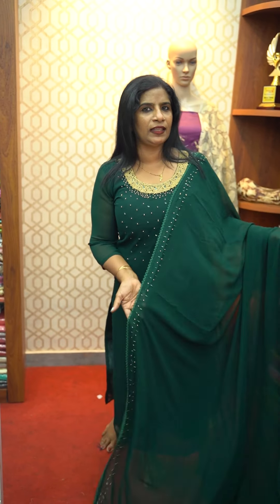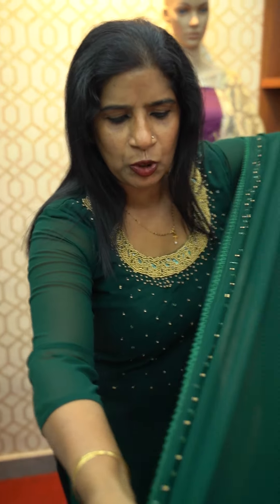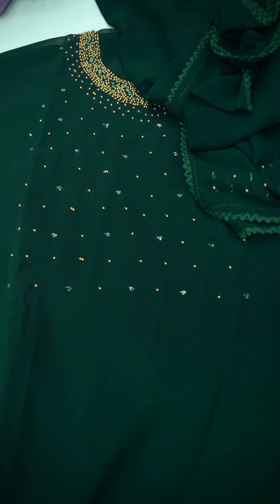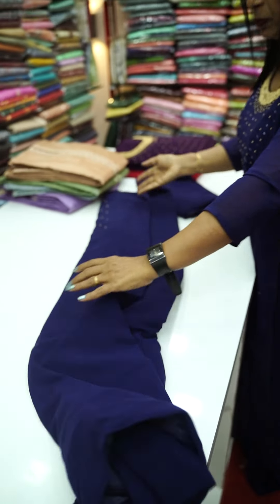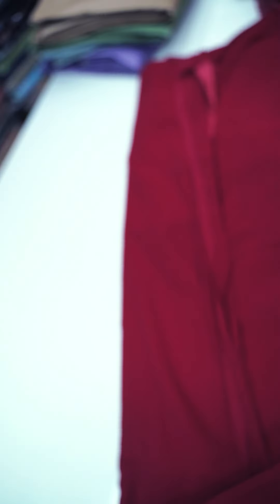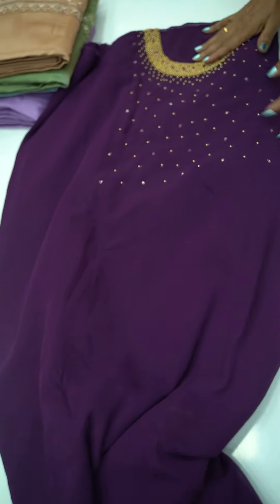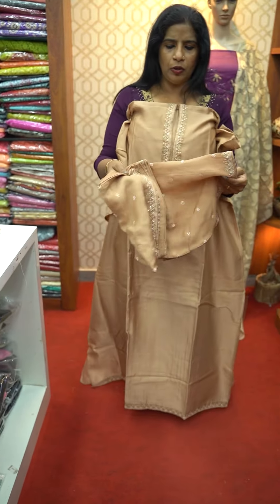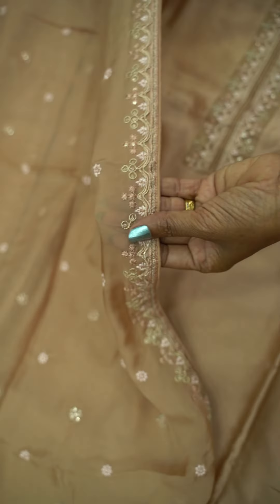Unstiched Churidar meterials #1350/- #2990/